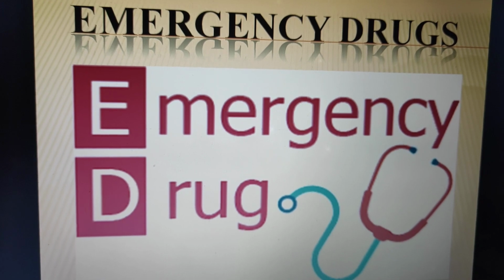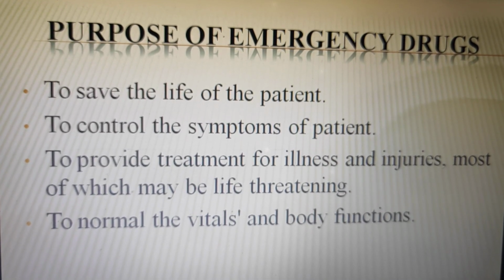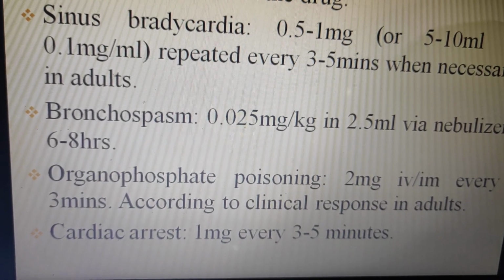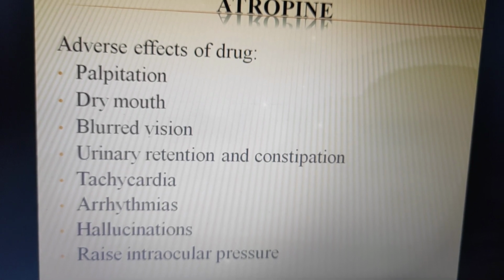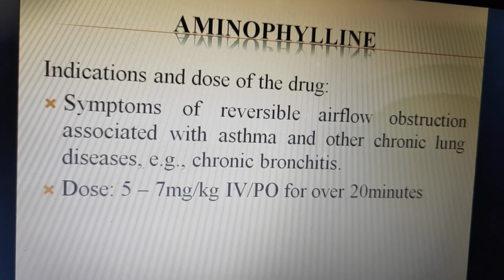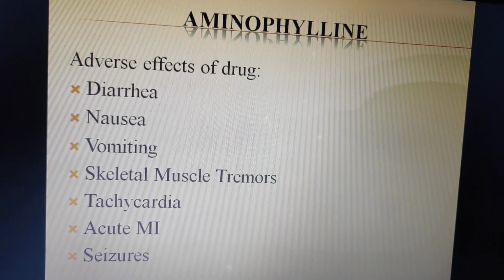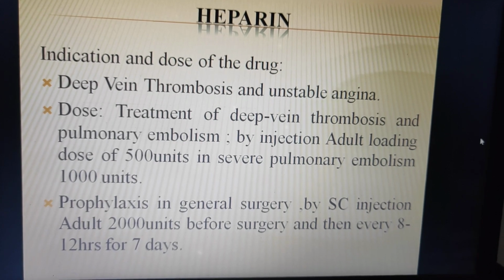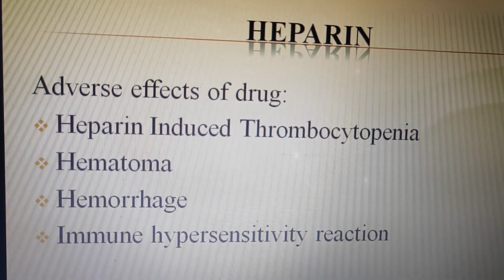Emergency drugs Or life saving drugs || 1st volg || Subscribe my channel || Neha Thakur